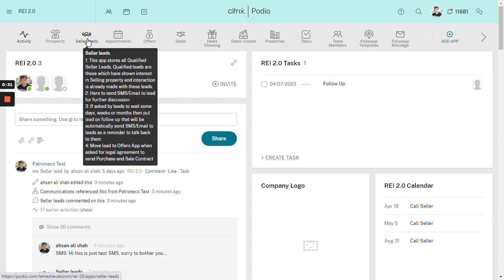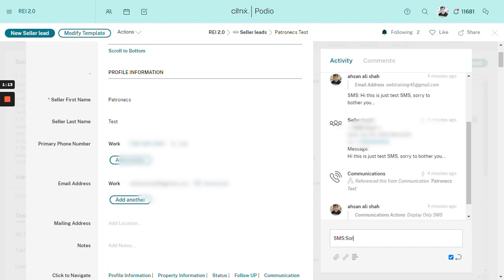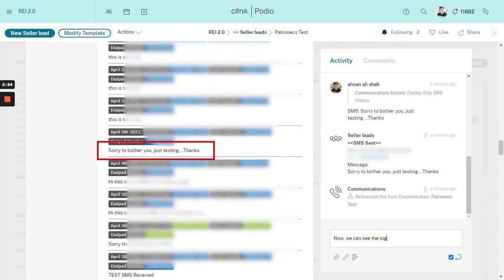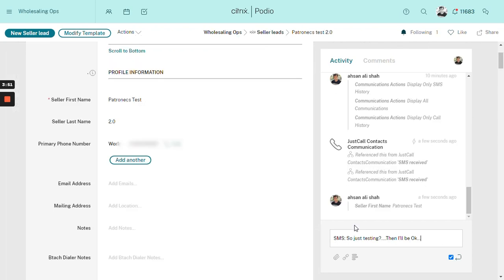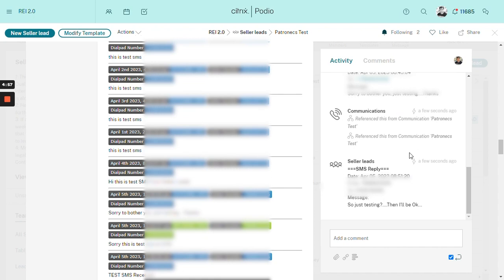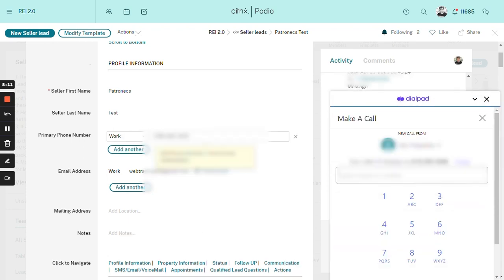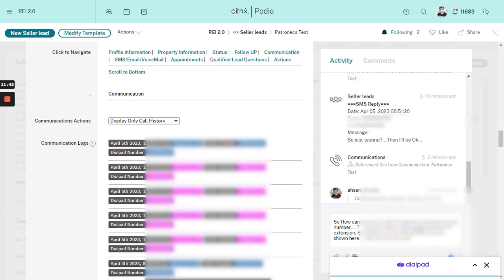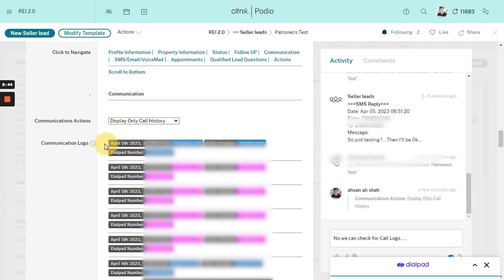Streamline Your Workflow with Dialpad-Podio Integration | Demo and Setup Guide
Are you a real estate professional looking to boost your productivity and streamline your workflow? Look no further than this demo and setup guide for the Dialpad-Podio integration! With seamless integration between Dialpad's communication platform and Podio's project management tools, you can enhance your team's communication and collaboration, all while saving time and increasing efficiency. In this tutorial, we cover everything you need to know about Dialpad-Podio integration, from initial setup to practical use cases, and we do it all with real estate professionals like you in mind. Whether you're managing multiple properties or coordinating with clients and colleagues, Dialpad-Podio integration can help take your real estate business to the next level. Follow along as we provide step-by-step instructions and a visual demonstration of how Dialpad and Podio work together, and discover how you can improve your communication and streamline your workflow with Dialpad-Podio integration today!

If you want any help regarding our Podio CRM, some kind of integrations, help in skip tracing or Real Estate CRM setup, lead generation, campaign management & Real Estate website development then contact us now on the following contact details: